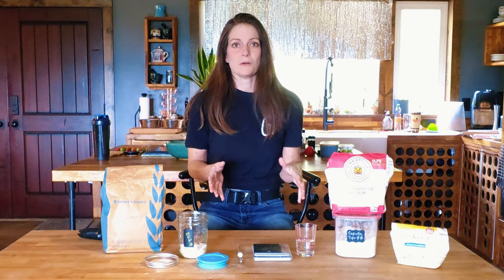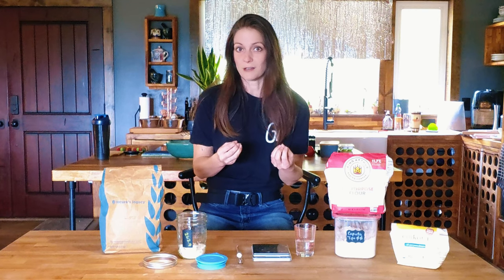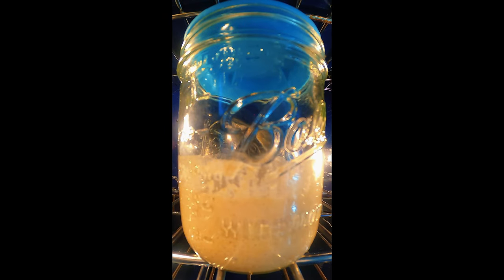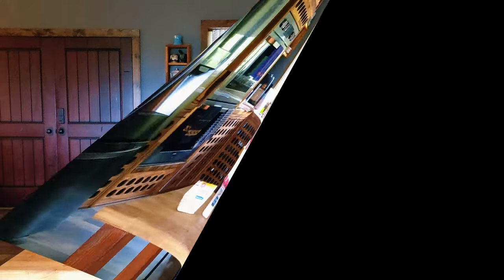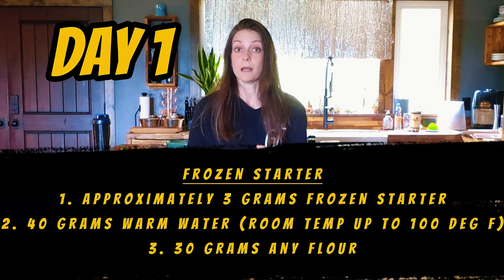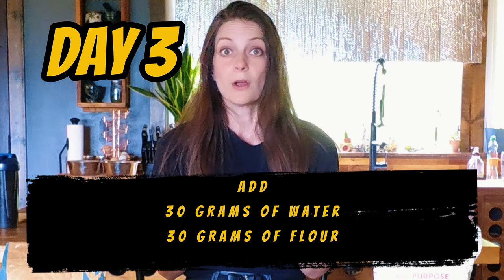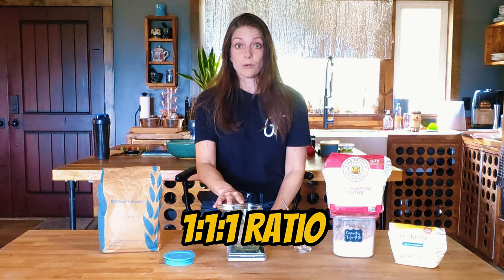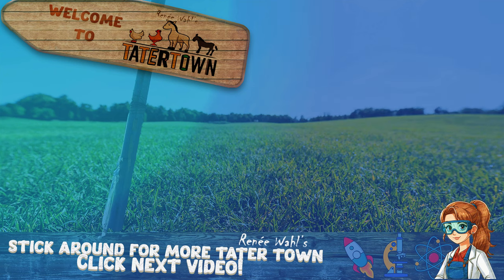How to Make Sourdough Starter From Scratch (or From Freeze Dried!)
Want to eat healthier bread???
Learn how to make sourdough starter from scratch or from a frozen culture in this easy to follow tutorial. Whether you're a seasoned homesteader or new to sourdough baking, this video will guide you through the process step by step. Start your sourdough journey today!

Glass Mason Jar with Lids
Silicone Fermenting Lids Wide Mouth
Digital Food Scale

Flours I use:
Organic Einkorn Whole Grain Flour

Jovial Einkorn 100% Organic Einkorn Baking Flour Variety Pack (All Purpose Flour & Whole Wheat Flour)

Italian Double Zero 00

This is my favorite frozen culture if you decide you'd like to try it (it is only 3 grams, so it's a very small package)
Italian Ischia Sourdough Starter Culture

0:00 Intro
0:59 What is "Starter"?
02:08 Tips for Success
04:35 Sourdough from Scratch or Purchased Culture
05:05 Day 1
07:00 Day 2
07:13 Day 3
07:38 Day 4 and Beyond
08:22 Important Things to Remember